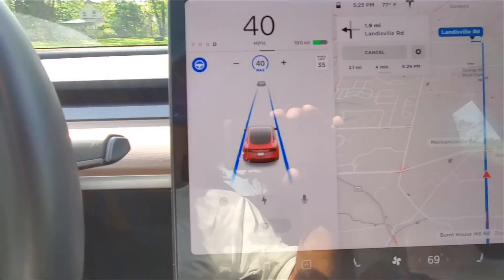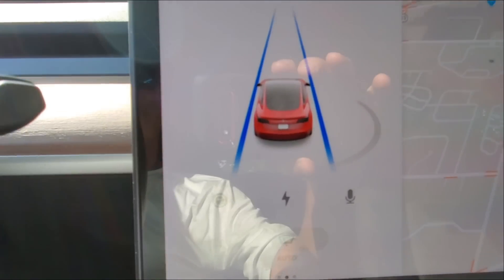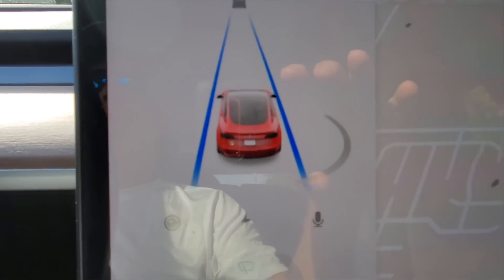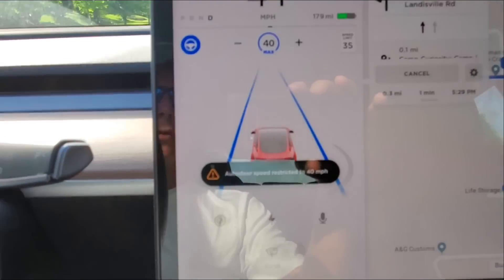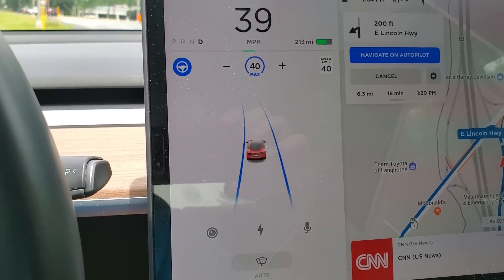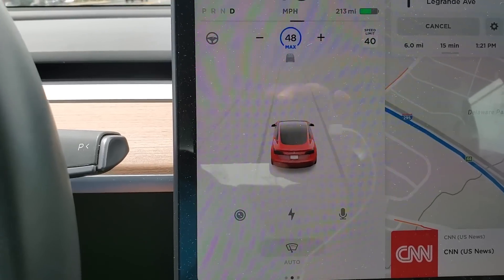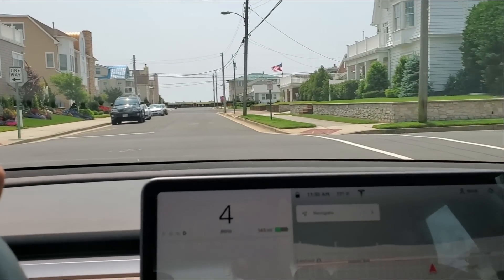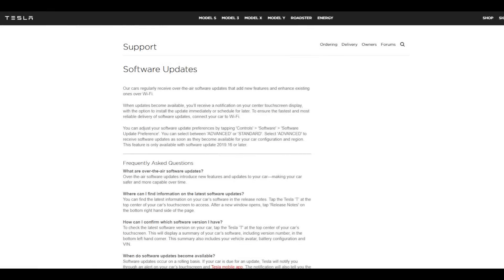Tesla's New Car Visualization Deep Dive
Day 449 - I do a deep dive into the new Tesla Model 3 Car Visualization on the console! tesla, teslamodel3 @elonmusk